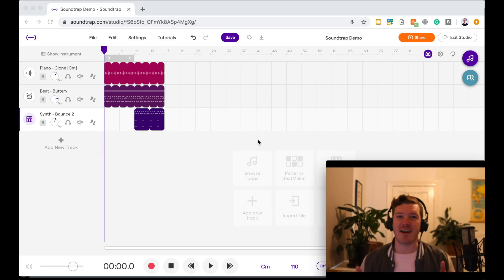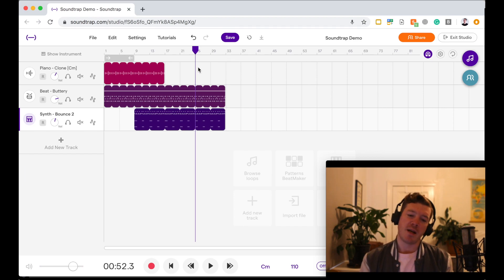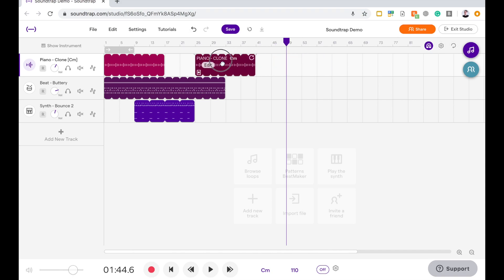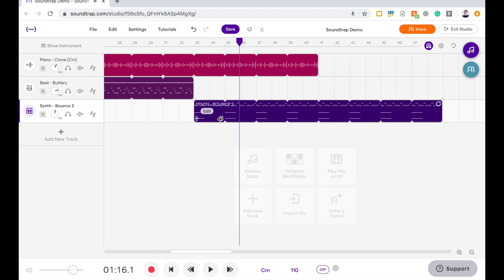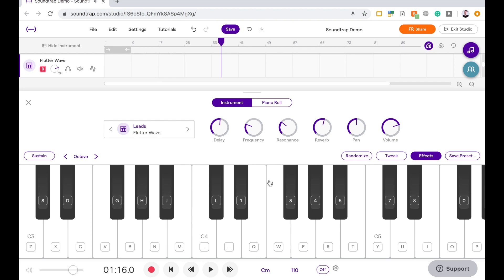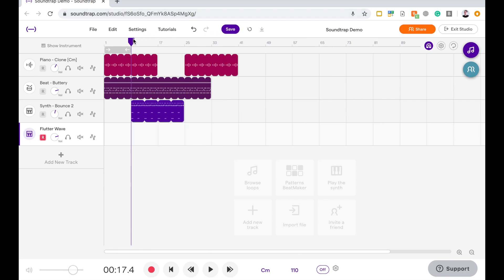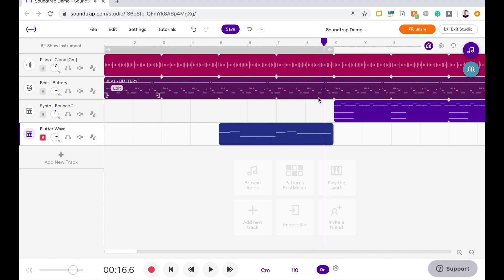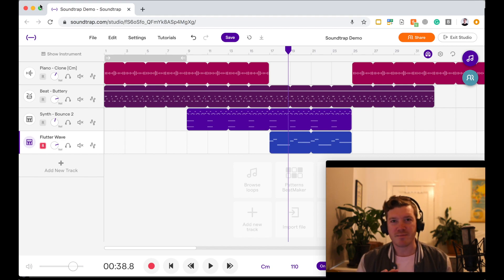SOUNDTRAP with Jason: Episode 2 - Loading, Recording And Editing Instruments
Jason walks you through editing your arrangement, loading and recording instruments in Soundtrap, and editing your recordings using Piano Roll.